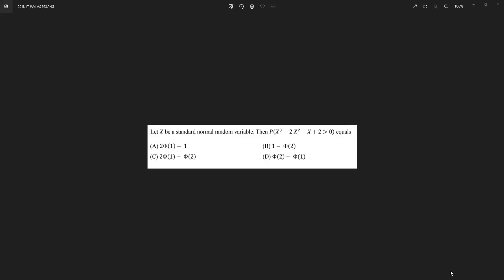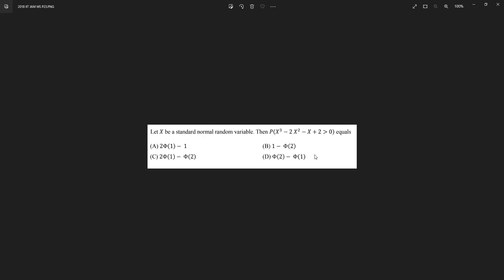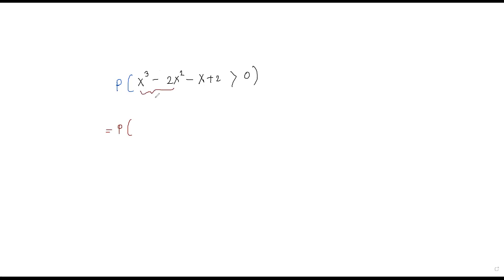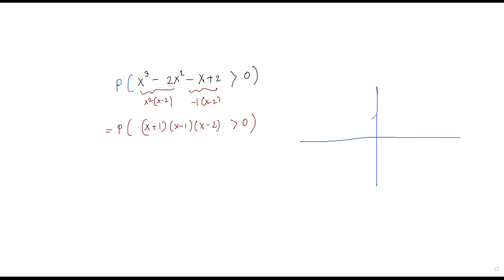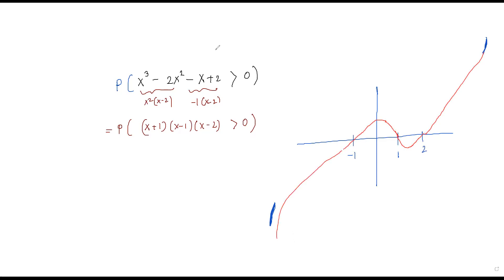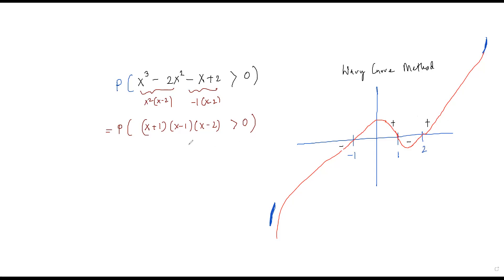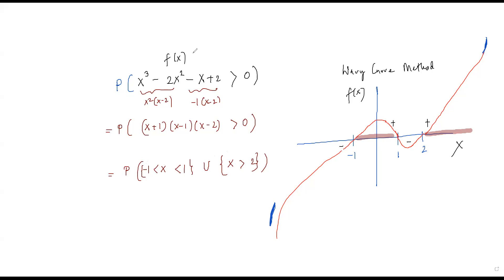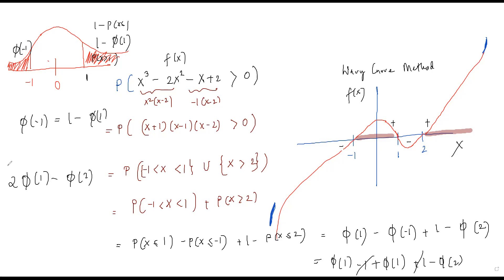Standard Univariate Distributions | 2018 IIT JAM MS Problem 23 | Cheenta School of Statistics